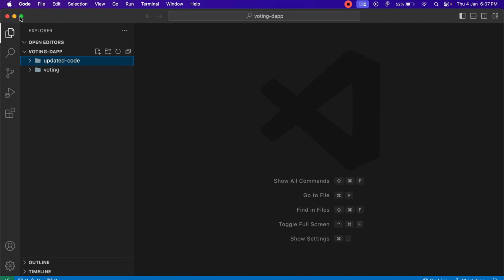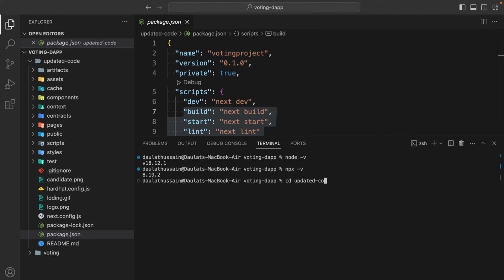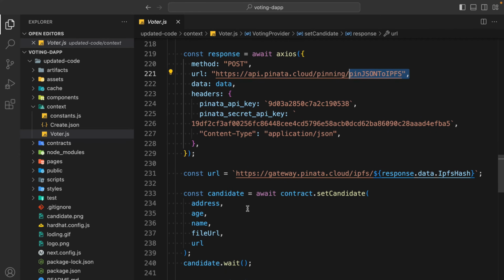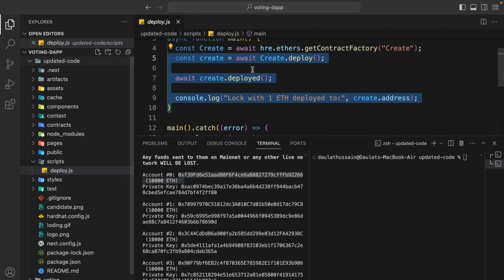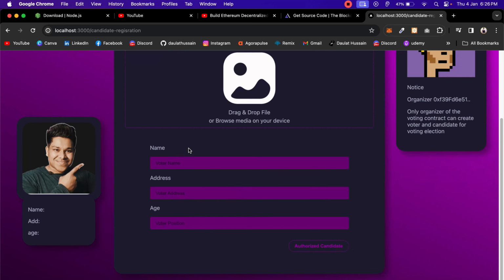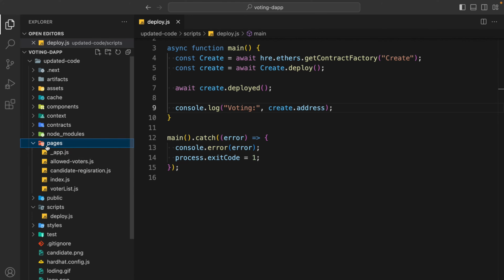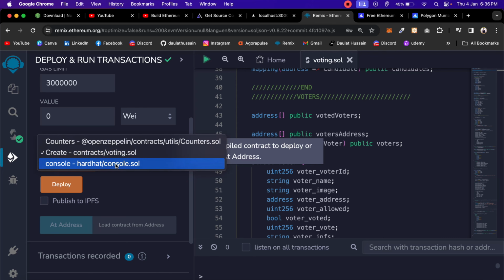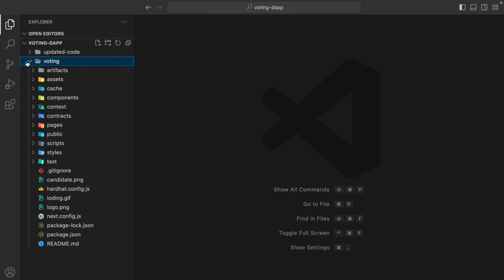Build Blockchain Voting Dapp (Decentralized) using Nextjs, Solidity, MetaMask & Hardhat | Voting App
Blockchain Voting Dapp

Building a decentralized Blockchain Voting Dapp using Next.js, Solidity, MetaMask, and Hardhat. This step-by-step tutorial empowers you to create a secure and transparent voting app on the blockchain, ensuring tamper-proof elections. Dive into the world of decentralized technology and witness the seamless integration of Next.js for frontend, Solidity for smart contracts, MetaMask for wallet integration, and Hardhat for development ease. Revolutionize the democratic process with this hands-on guide and embark on a journey to master Blockchain Voting Dapp development!

Workout Video: